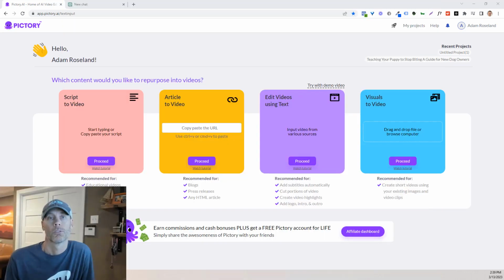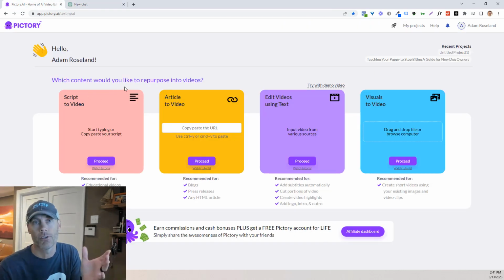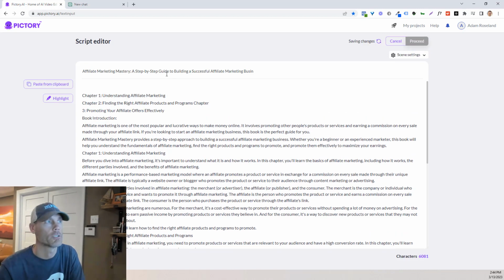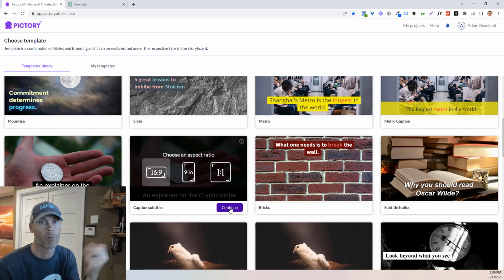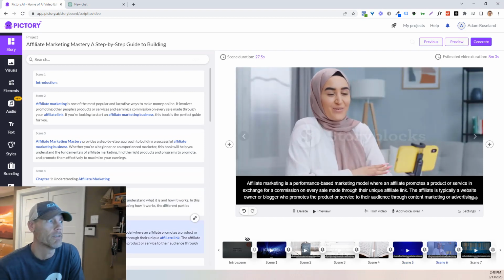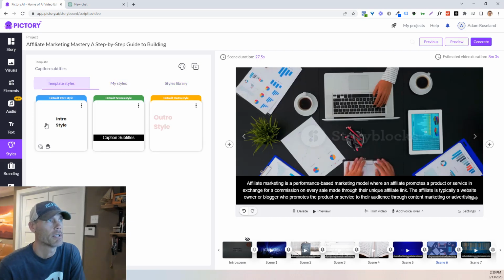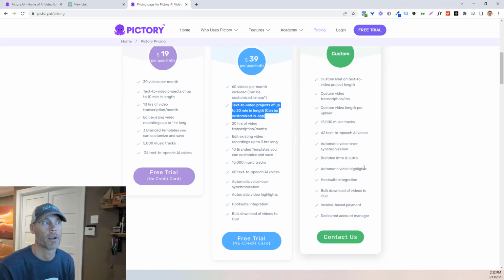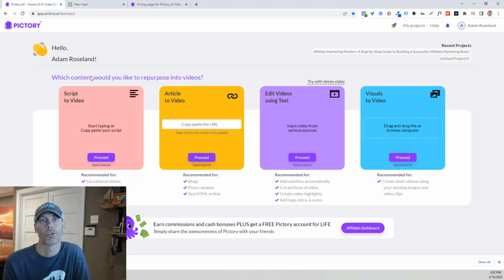Pictory Tutorial & Review | Demo & Review of Pictory and Chat GPT Script Integration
We also may receive products & services free of charge for similar review purposes. This does not drive our decision as to whether or not a product is featured or recommended. Our goal is to help you make the best purchasing decisions, however, the views and opinions expressed are ours only. As always you should do your own due diligence to verify any claims, results and statistics before making any kind of purchase.

Unlocking the Potential of ChatGPT and Faceless Video Content on YouTube

YouTube has been one of the most popular platforms for people to share their thoughts and ideas with the world. In recent years, however, a new type of content has emerged on YouTube – faceless video content. This type of content is created by using artificial intelligence (AI) technology such as ChatGPT to generate videos without any human involvement.

ChatGPT is an AI-powered platform that allows users to create videos from text-based conversations. It is powered by natural language processing (NLP) technology to generate videos from conversations that are held in natural language. The AI technology can also be used to customize video content according to individual preferences and tastes, as well as add captions and other effects to enhance the viewing experience. Additionally, ChatGPT enables users to create “duet” videos which feature two or more participants in a conversation simultaneously. This type of format could be particularly useful for creating educational or promotional videos where multiple people are needed to discuss a topic or product.

Faceless video content on YouTube can open up a whole new world of possibilities for creators and viewers alike. For example, it could allow creators to produce high quality educational or promotional videos without needing an expensive studio setup or professional equipment. Additionally, it could enable viewers who have a disability which limits their ability to speak or appear on camera, such as autism or cerebral palsy, an opportunity to participate in conversations via text-based chat while still being able to contribute meaningful opinions and insights into topics they are passionate about without worrying about their physical appearance being judged by others online . Furthermore, faceless video content could reduce the need for expensive voice actors when creating animated films and TV shows since AI technology can generate realistic dialogue using natural language processing techniques .

There are various ways that ChatGPT can help unlock the potential of faceless video content on YouTube for both creators and viewers alike . Firstly , it allows creators access more affordable tools for creating high quality videos than traditional studio setups . Not only does this reduce costs but also reduces barriers which may prevent certain individuals from producing video material due disabilities they may have which limit their ability use standard recording equipment . Secondly , ChatGPT enables viewers with disabilities an opportunity collaborate in conversations through text - based chat rather than having their physical appearance judged online when appearing on camera . Finally , ChatGPT can help reduce costs associated with production value when creating animated films or television shows since AI technology can generate realistic dialogue using natural language processing techniques rather than having voice actors read scripts out loud .